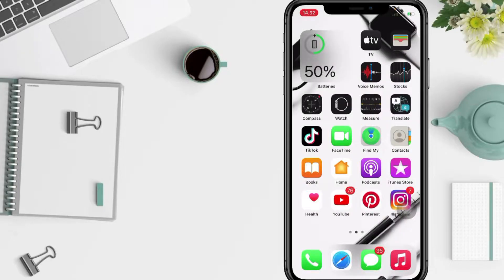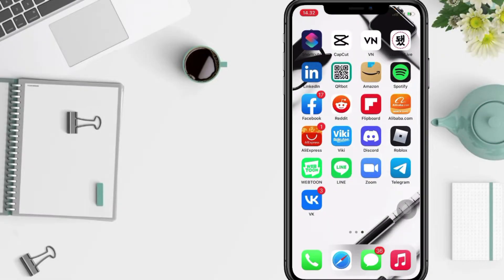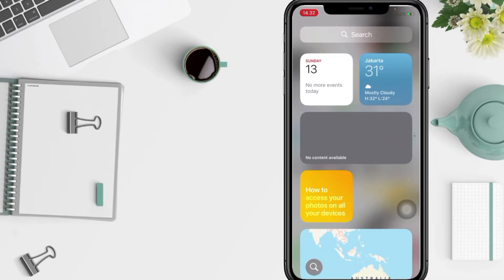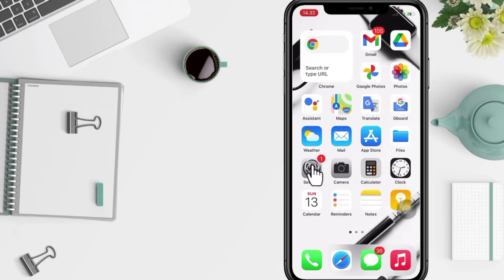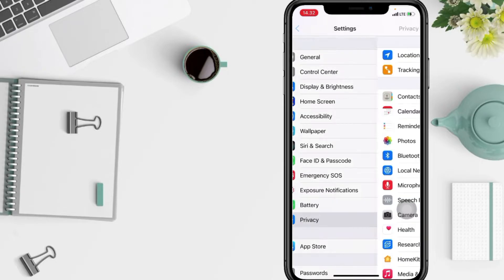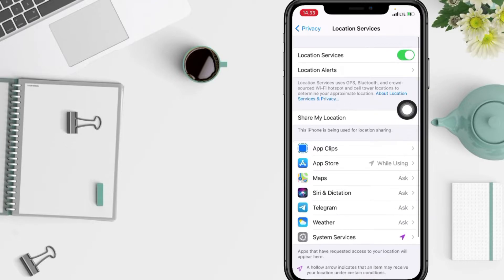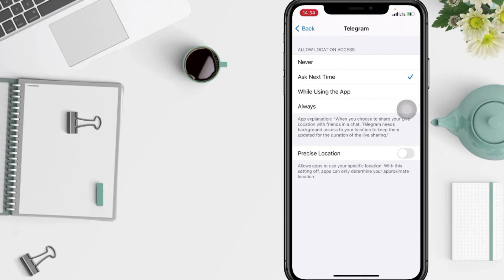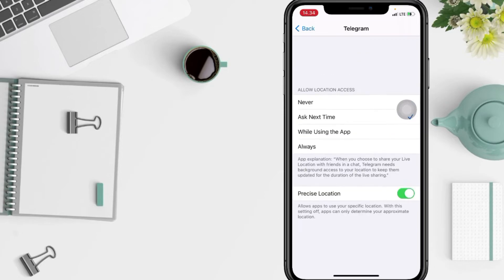How to Turn On/Off Precise Location for an App on iPhone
Since iOS 14, Apple has increased user privacy where you can now prevent apps from using your detailed location. So if privacy is an important thing for you, then it's a good idea to turn off this Precise Location feature.

Precise Location is one of the new privacy features in iOS 14, which works so that the desired application cannot read your exact location, aka only an estimate.

If you want to turn off Precise Location on iPhone, you can follow the steps as I have shown in this video.

*this video is related to :
how to turn on off precise location
how to turn on off precise location on iphone
how to disable precise location